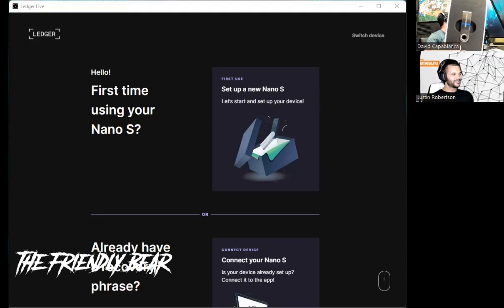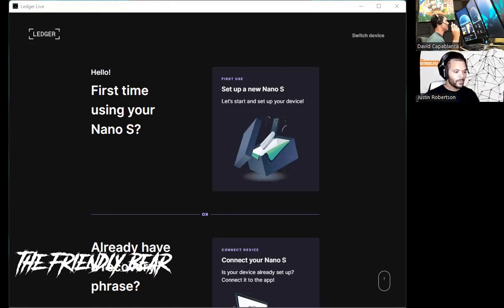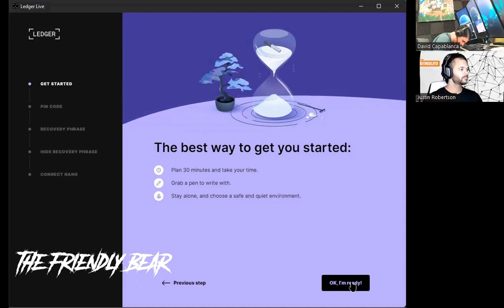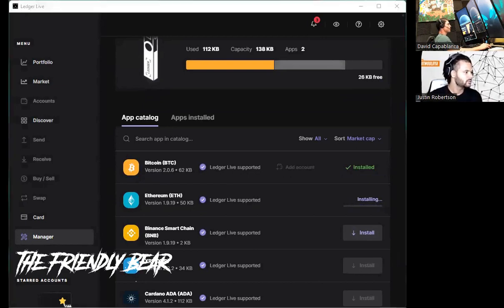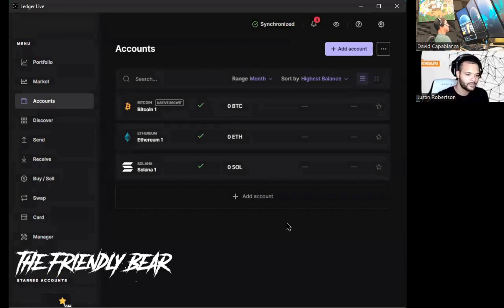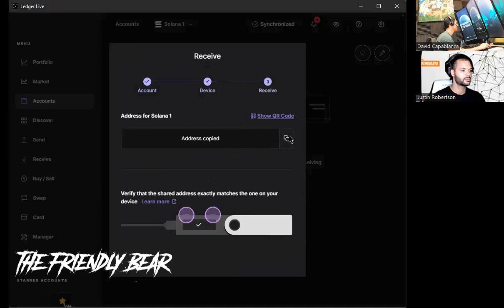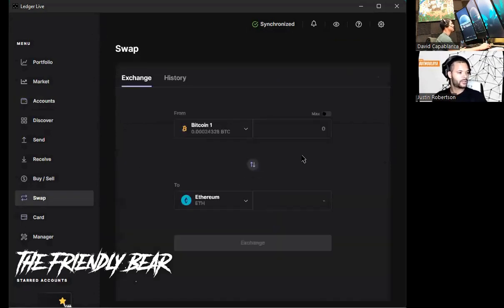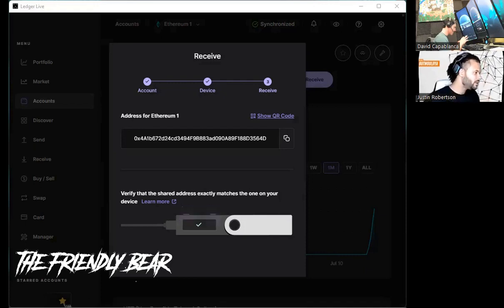Setup Ledger Wallet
What's up fam?

I had a chance to show David aka Reverse Long aka The Friendly Bear how to setup a ledger wallet, there are some gems sprinkled all through this call  so be sure to watch till the end and drop a like and sub for ya boy! Appreciate ya fam!